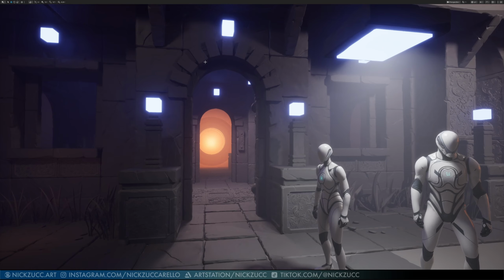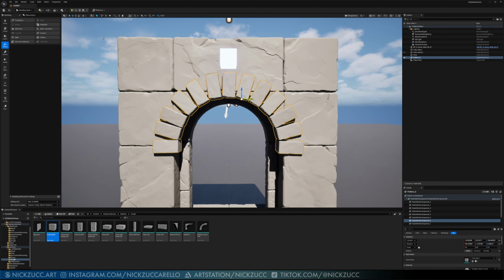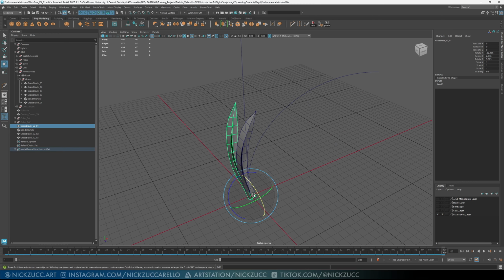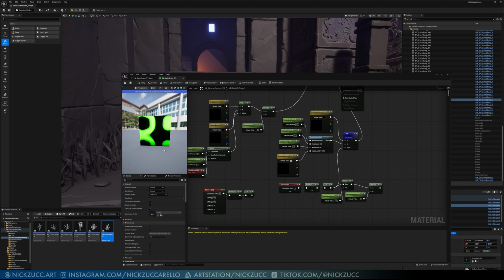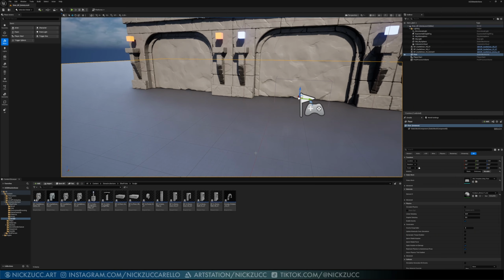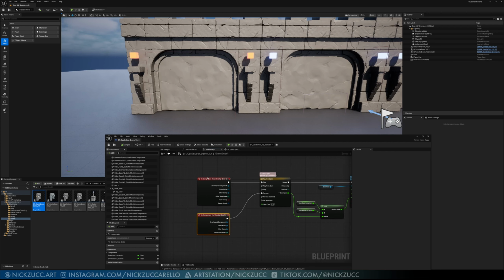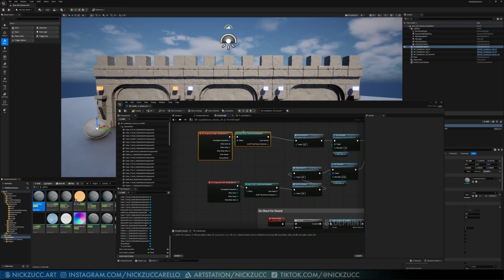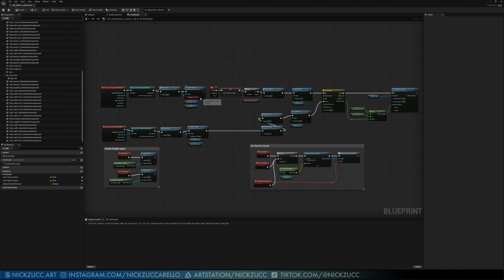Unreal Nanite Environment With ZBrush - Bonus Content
In this final video of the series, we’ll explore several powerful techniques inside Unreal Engine to take your environments and interactions to the next level. You’ll learn how to:

*Use the Pattern Tool to create complex, repeatable designs directly in the engine.
*Add simple wind effects to grass materials for more natural movement.
* Apply physics-based placement for rocks to achieve more realistic environments.
* Build interactive Blueprints for doors—one that opens automatically when approached, and another that requires a button press from the player.

By the end of this video, you’ll have a stronger toolkit for creating immersive and dynamic scenes in Unreal Engine.

Chapters

00:00:00 Introduction
00:01:01 Grid Pattern Tool
00:13:12 Circle Pattern Tool
00:23:36 Adding Grass With Wind
01:02:31 Using Physics To Place Objects
01:10:24 Simple Door Blueprint
01:48:46 Complex Door Blueprint